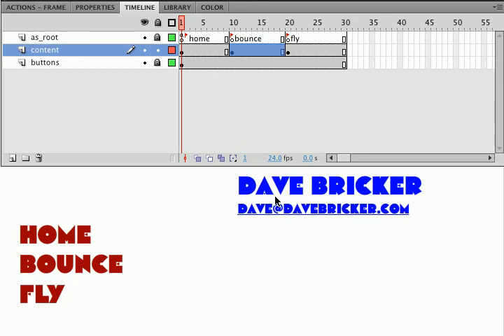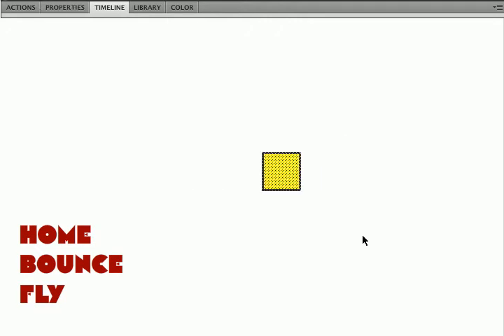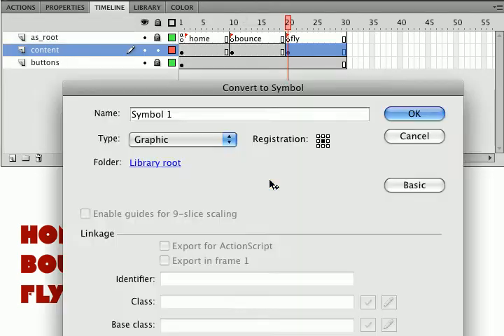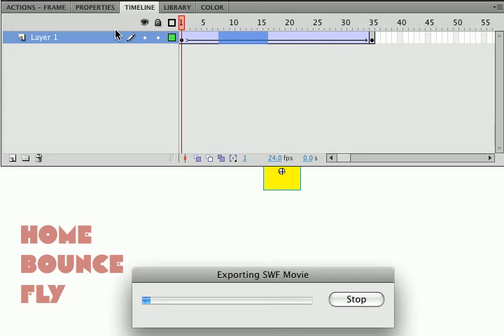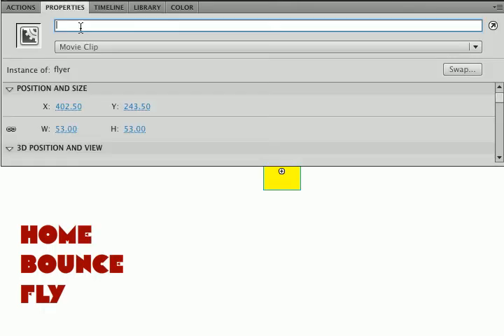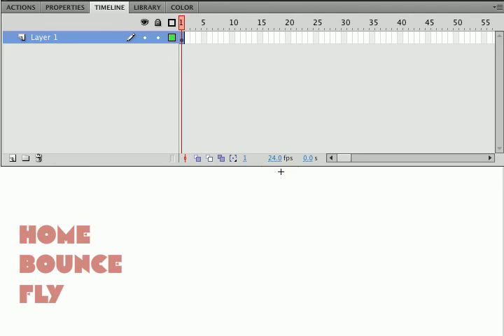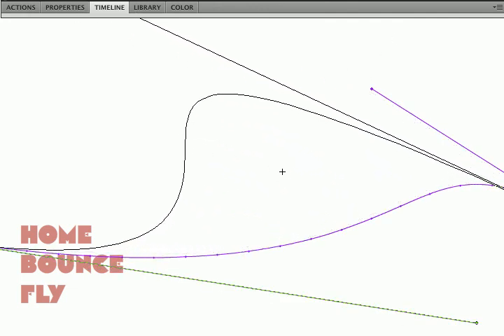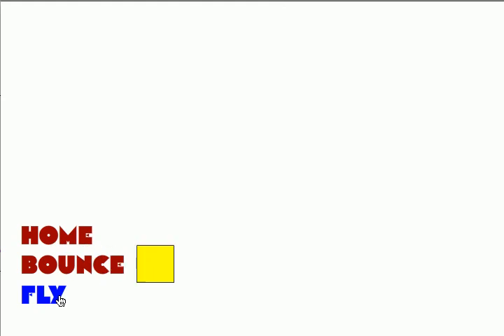Building a Basic Flash Site Part 4- Content - Spinning, Flying Object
In this part of the exercise, we put a movie clip inside a movie clip and also explore the new motion tween in Flash CS4.